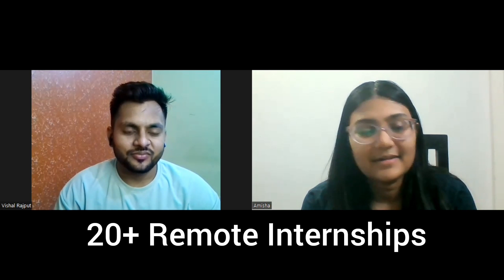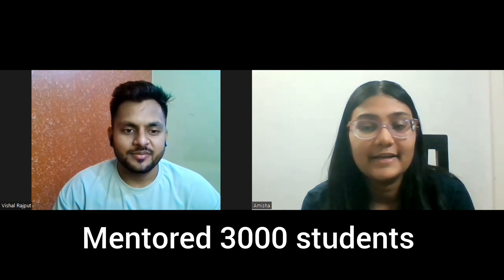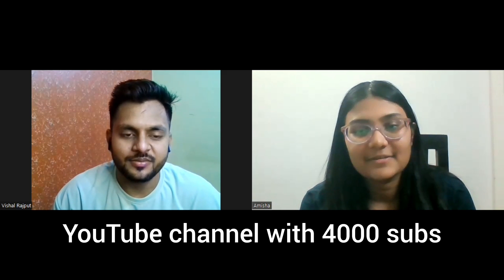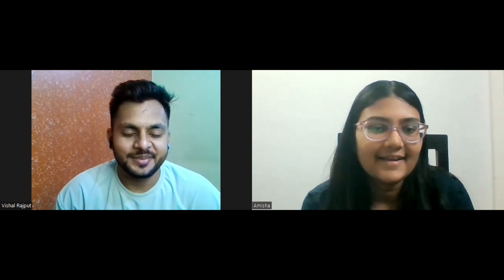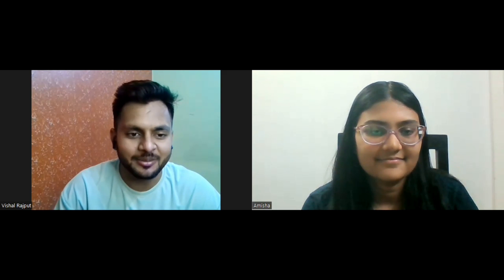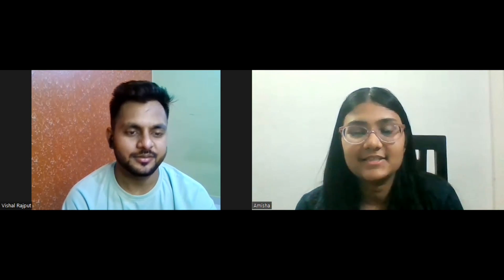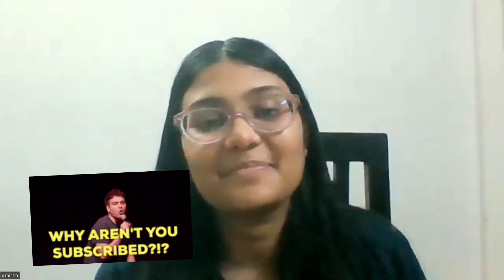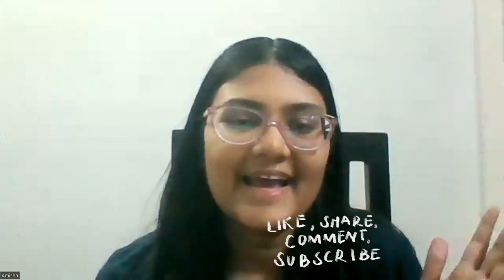How to Get a Frontend Remote Job in 2023 ft @Vishalraj_1 🔥| How to Learn Frontend | Open Source 🔥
In this podcast, we have with us frontend developer and remote work expert, Vishal Rajput aka @Vishalraj_1  who shares his journey of learning frontend web development, how to learn by doing, how to clear frontend interviews and finally securing internships and job offers.
It motivates me and helps me make more amazing content for you!

BEST Way to Get Remote Software Developer Jobs!
how to get remote software jobs in usa from india,
remote software engineer jobs in india,
how to apply for remote jobs,